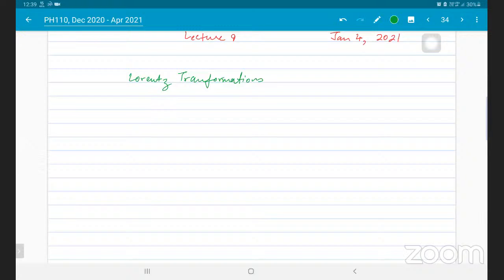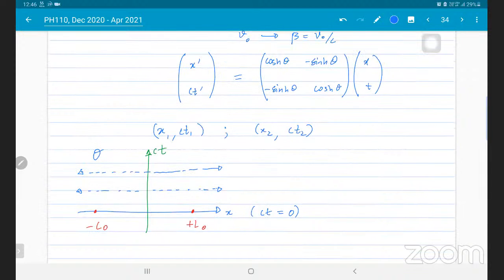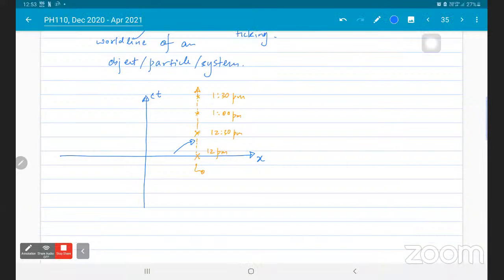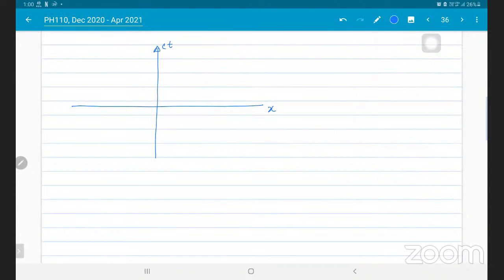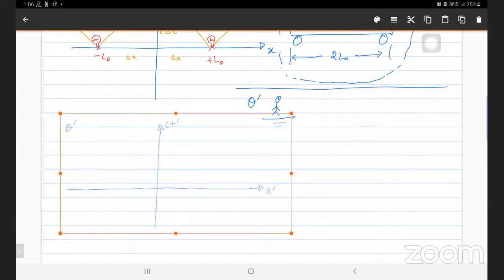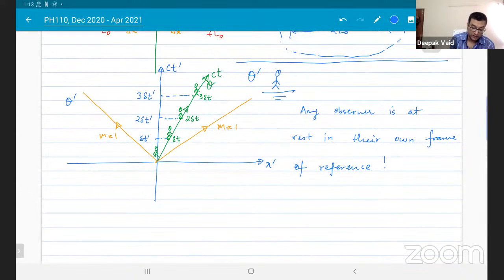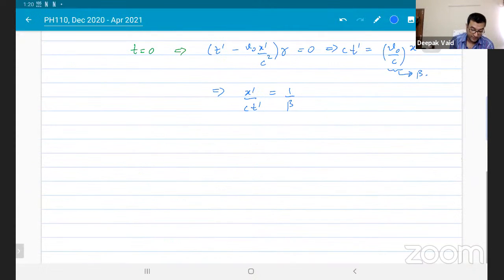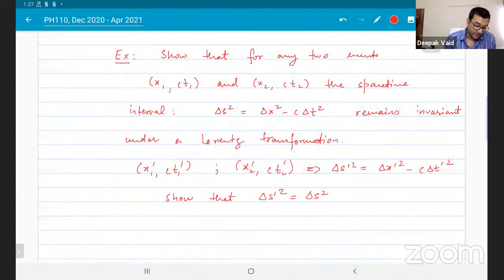PH110, Lecture 9, Lorentz Transformations and Spacetime Intervals, Jan 4, 2020